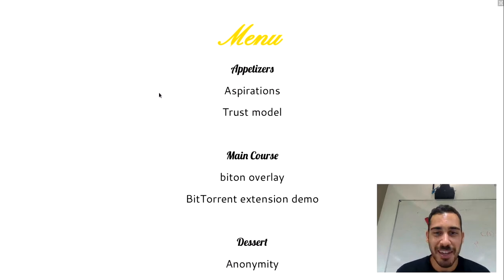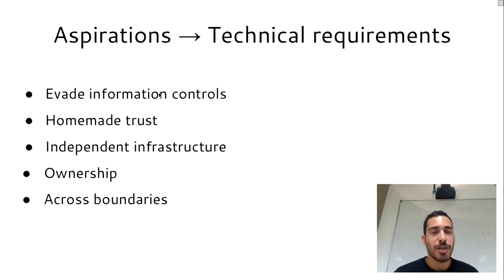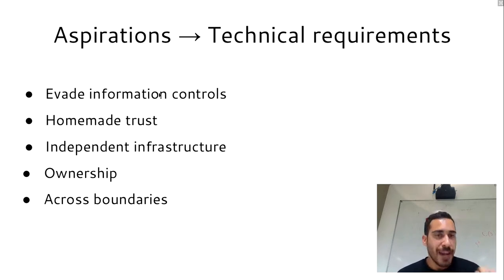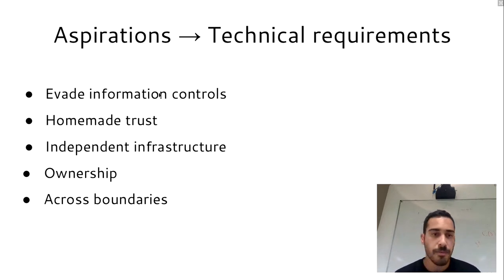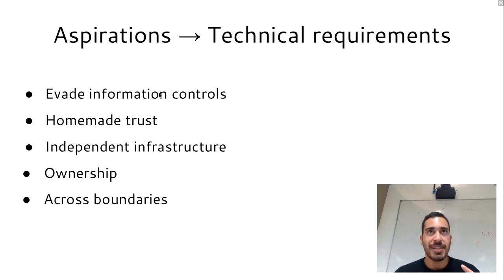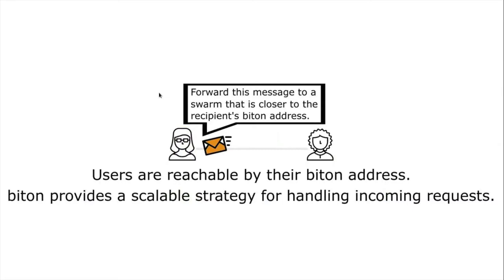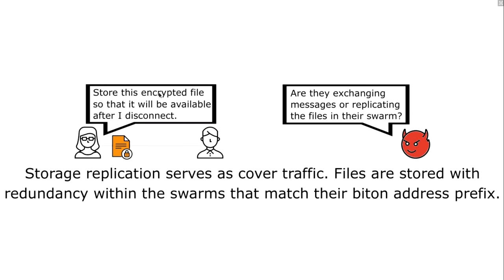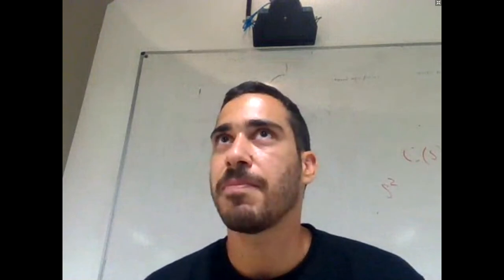Biton: The Internet Potluck by Marios Isaakidis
Biton is a peer-to-peer network built around swarms — groups of peers that store encrypted files and relay requests through one another. Biton swarms interconnect in a global network that provides plausible deniability, meaning that adversaries cannot be sure about who originally made a request. In this way, Biton can be used for evading information controls and for building community networks around local data and services.